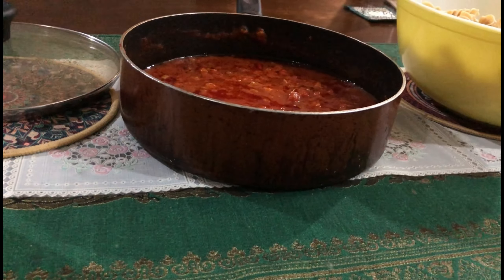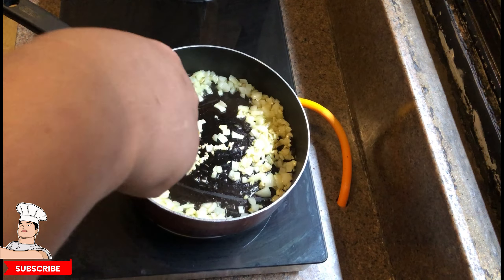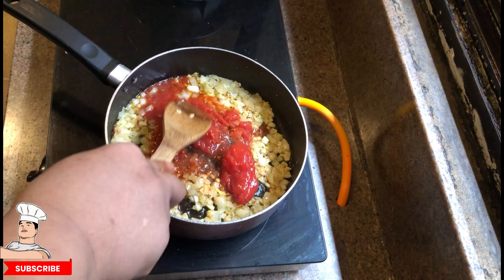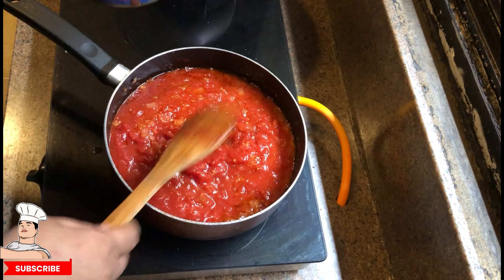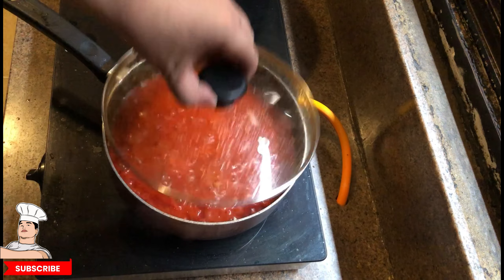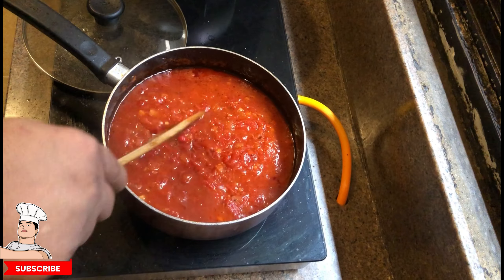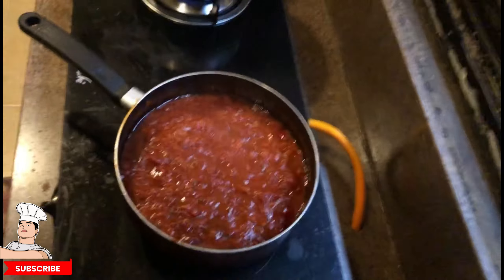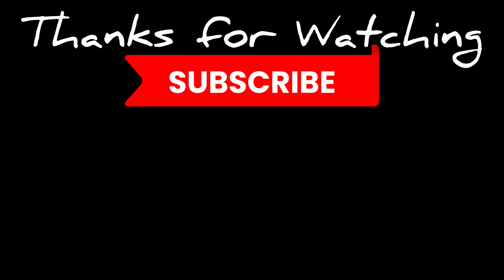I Made The Perfect Homemade Marinara Tomato Sauce (EVER)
Marinara sauce is often good with pasta or even on just garlic bread
even Sandwiches a Pizza base, make a few on a Jar it lasts long in the ref

recipe:
2 cans of peeled tomato 240grams each
2 medium sized white onion diced up
4 cloves of crushed garlic
white wine 1/2 cup (optional) can be replaced with water
crushed black pepper for seasoning
dried Oregano flakes
dried basil

salt to taste and must cook on low heat and simmer to atleast 40minutes
(the longer, the tastier)